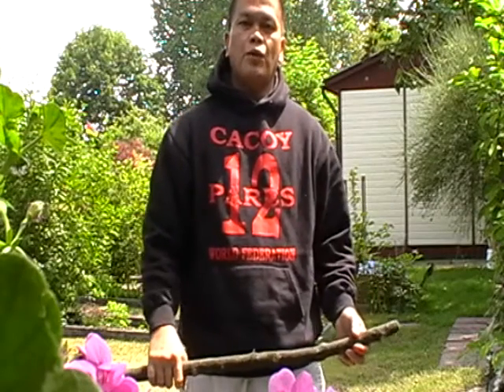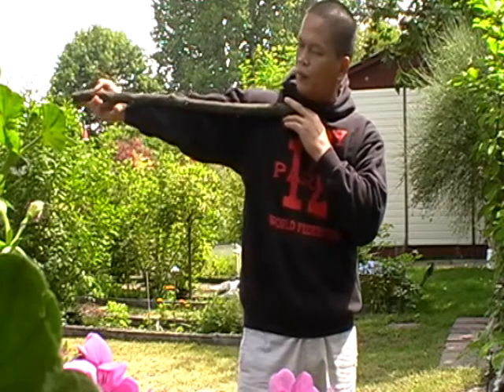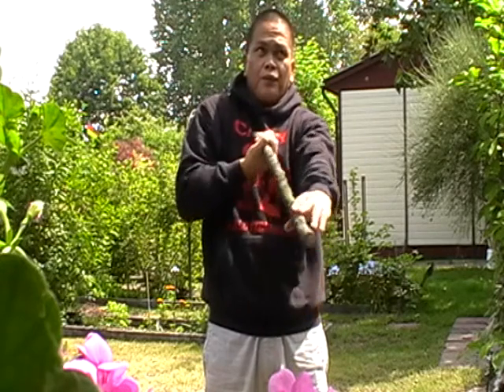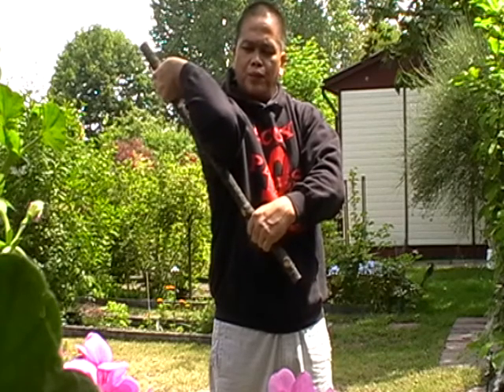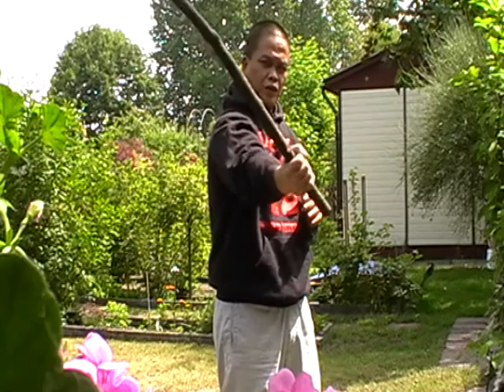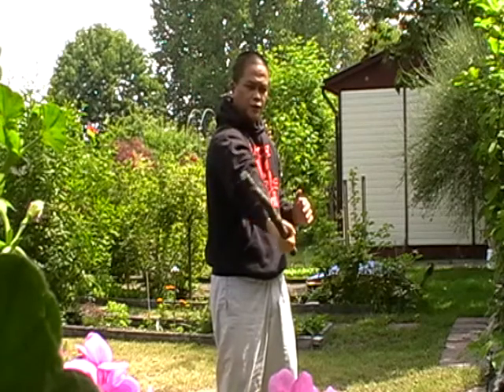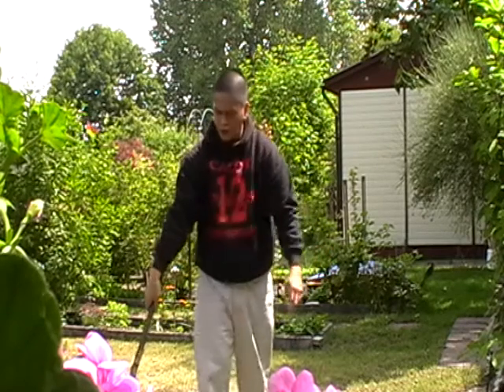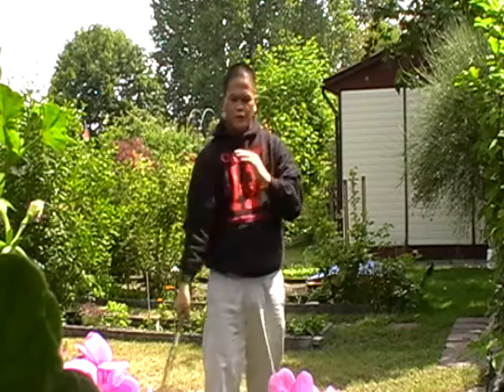Basic Eskrima Tutorial Diagonal Downward Strike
Downward Strikes or Balabag Padulhog
Taken at Berlin Germany ,25 June 2015 (Thursday)